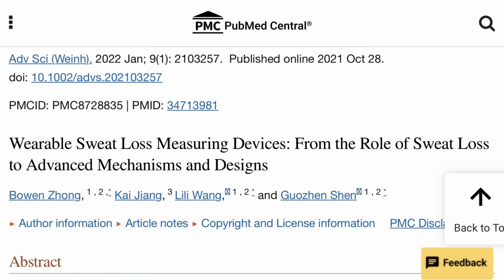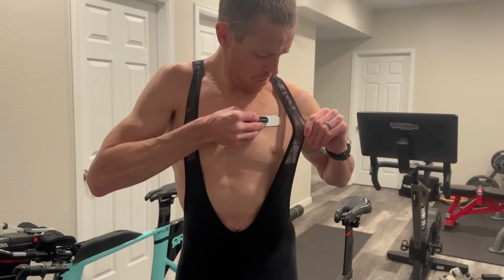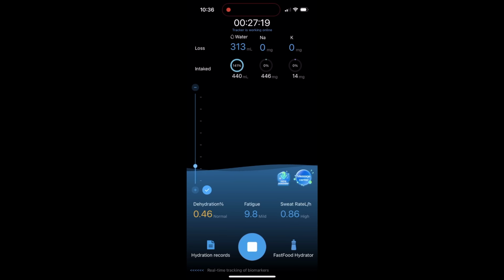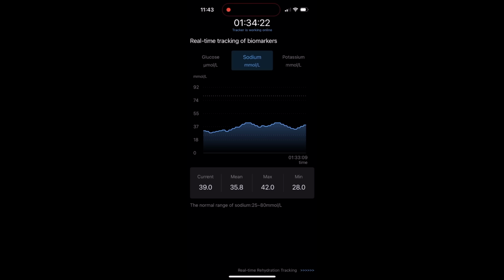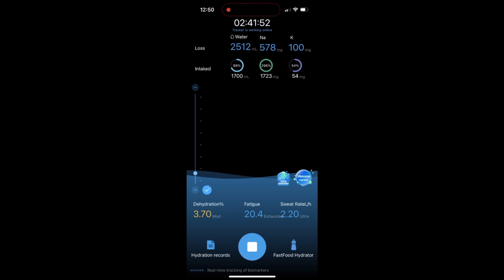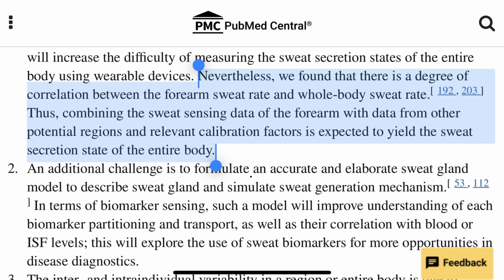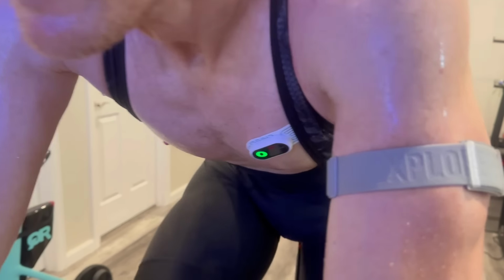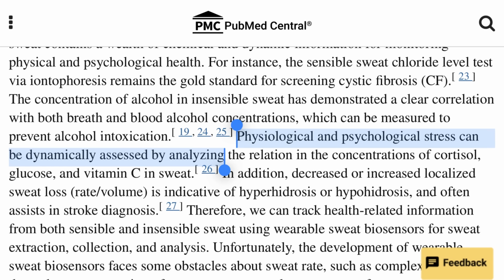Ask the Pro(f) | Sweat tracking with Absolute Sweat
Here is a review of the Absolute Sweat biosensor by Liipoo which is just recently hitting the market.

About Matt: Dr. Matt Hanson is a professional triathlete and coach for triathletes, cyclists and runners. He has an extensive background as an athlete and is highly-educated in all things sports-related.

As an athlete, Matt comes from a wrestling background, but running has always a been a passion of his. In 2014, his first year as a pro, Matt set 3 run course records and won Ironman Chattanooga. He has since tallied 11 professional wins, including 4 North American Championship titles.